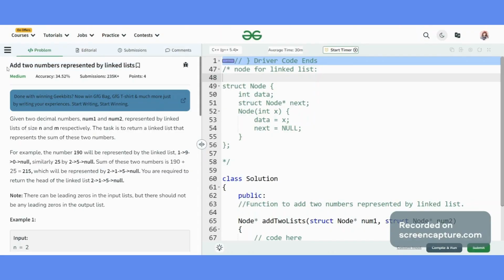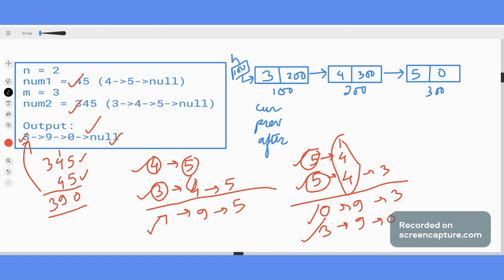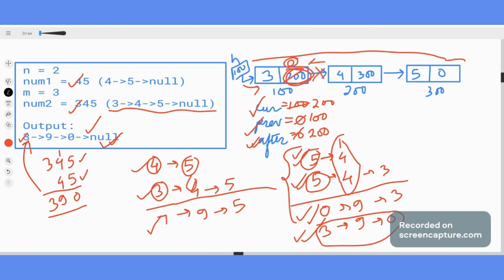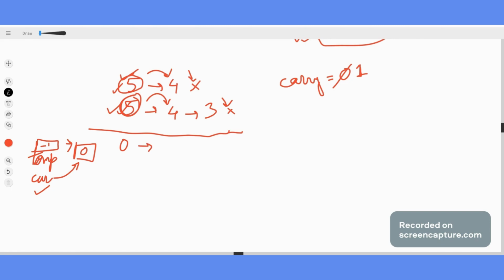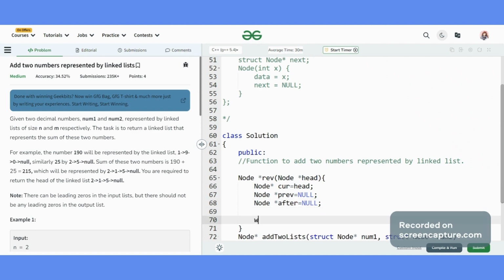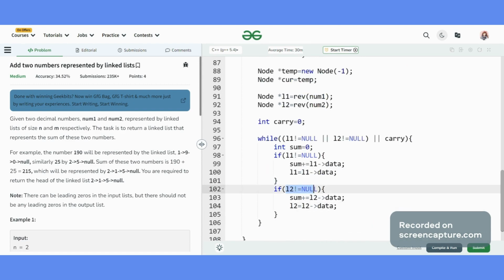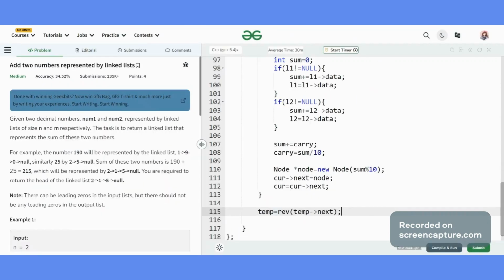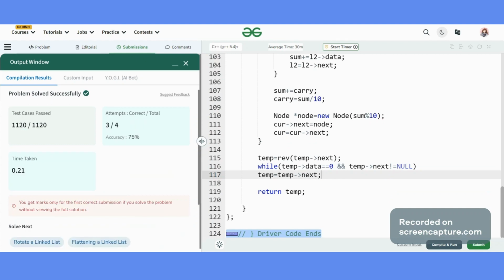Add two numbers represented by linked lists - GFG POTD Solution in Just 15 Minutes!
This is GFG POTD (Problem of the day) Solution for the gfg problem - Add two numbers represented by linked lists with detailed explanation video of the approach and the code.